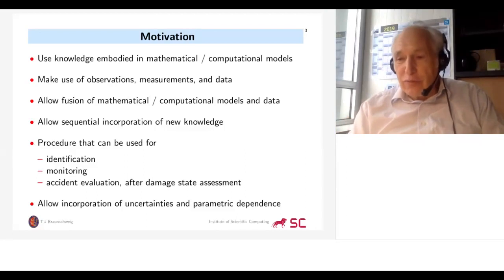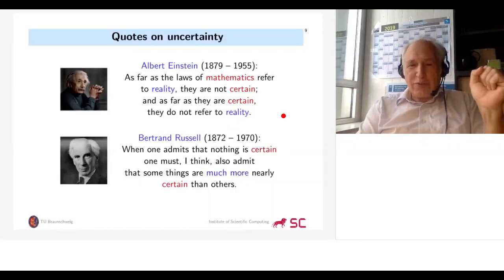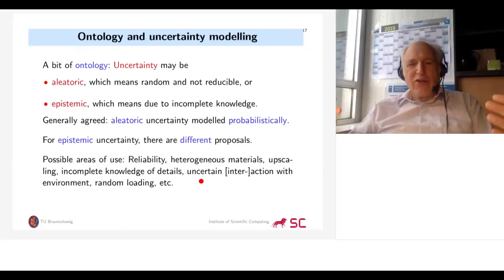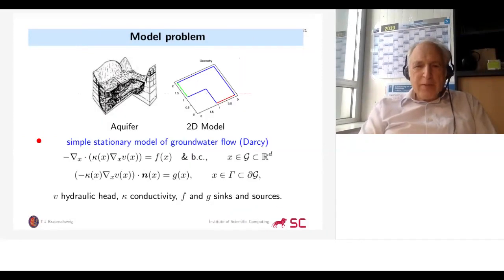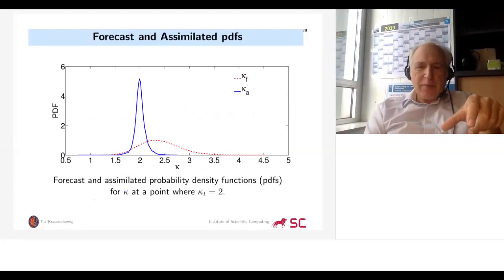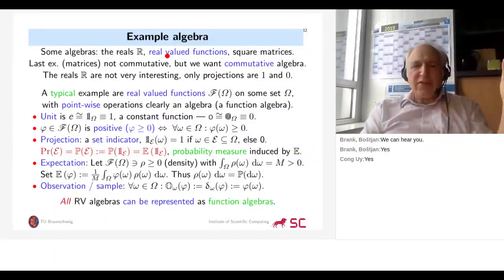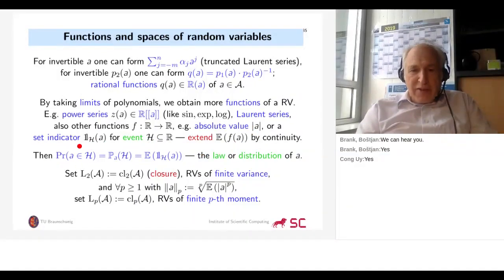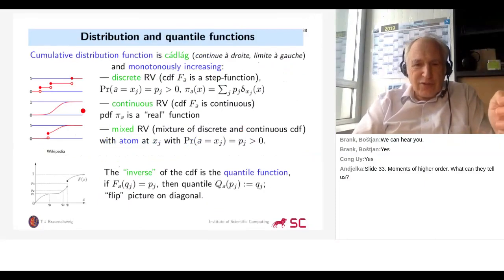Bayesian (finite element) model updating - Part 1